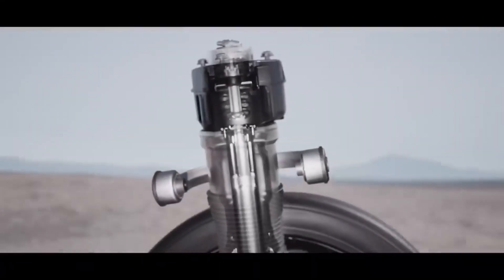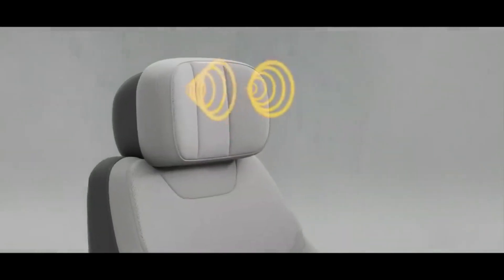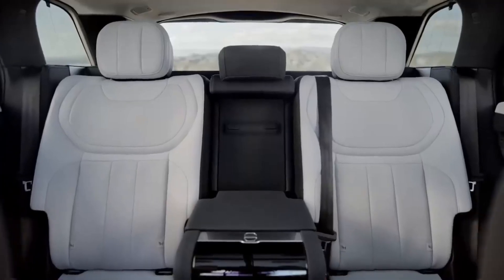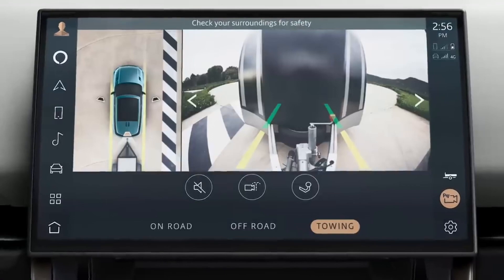2023 Range Rover Sport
range rover sport 2023 refined and highlighted its features. range rover velar 2023 and land rover protector, land rover discovery sport and new range rover evoque 2023 all the features found in these 2023 range rover models are collected in range rover sport.